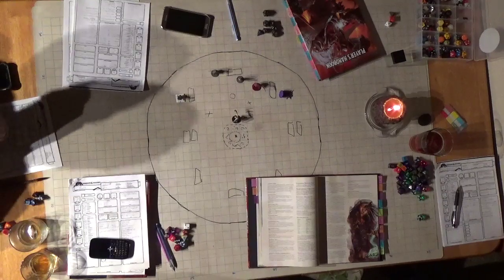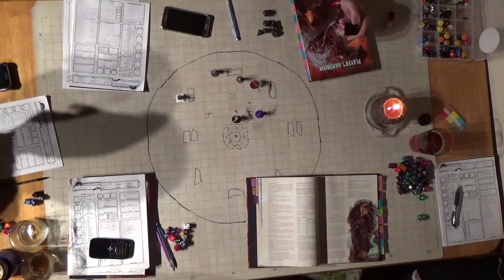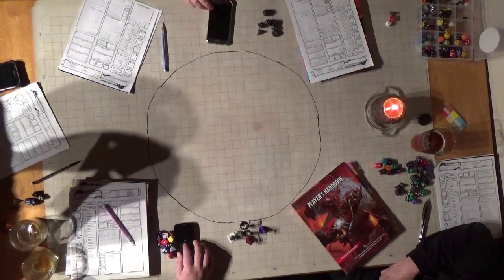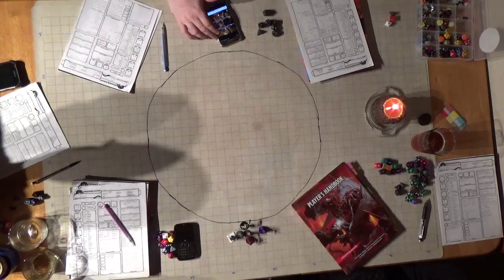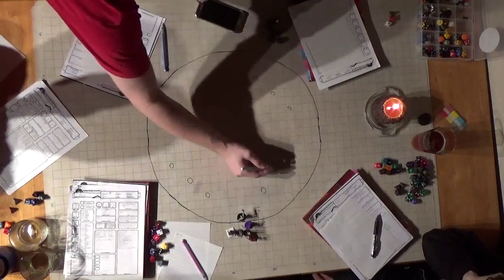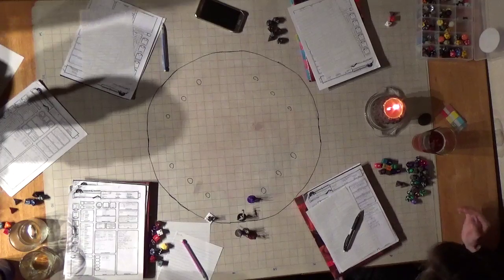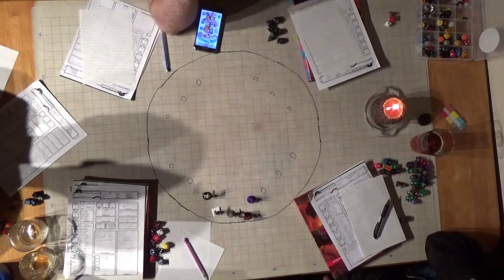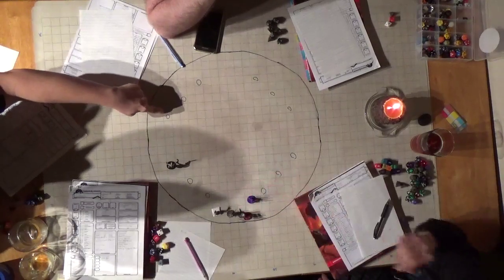C H A O S Session 12 Part 6 The 9th Level